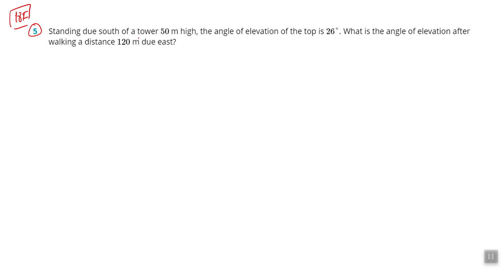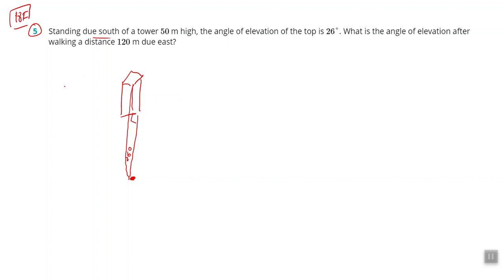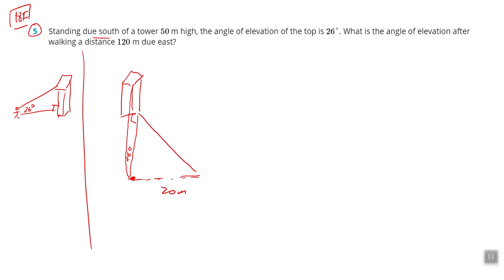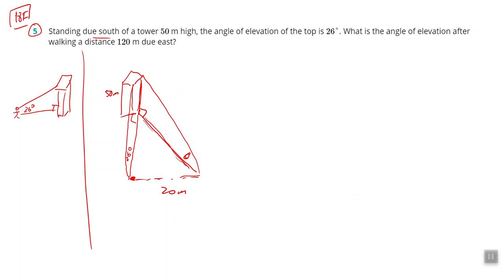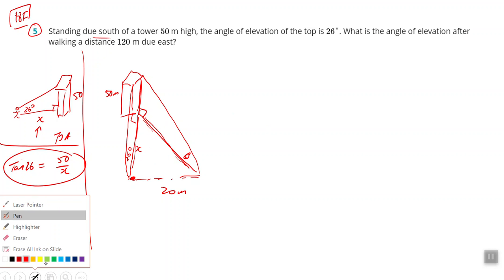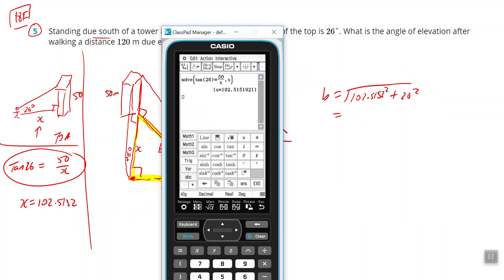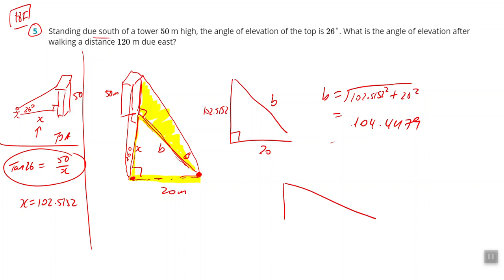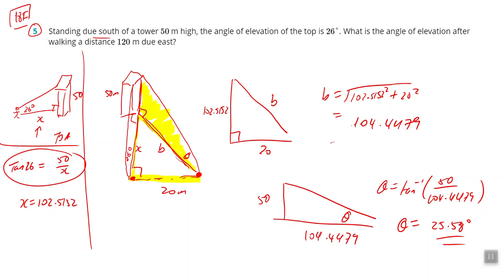FM Ex 18F Q5